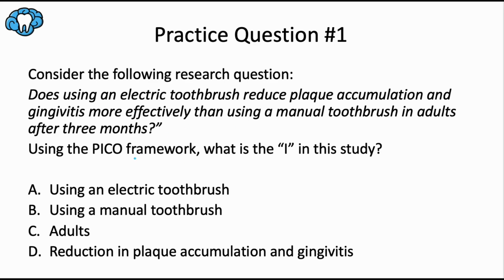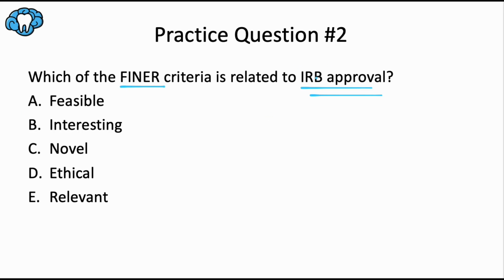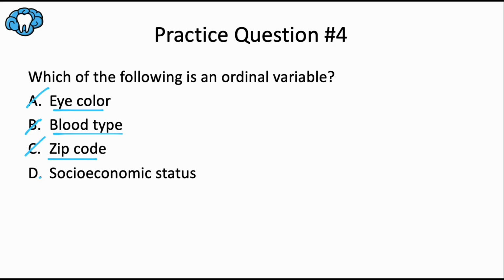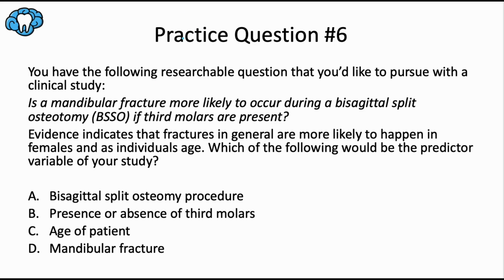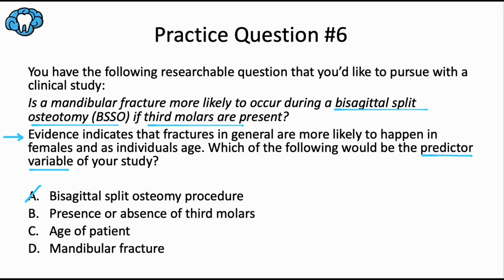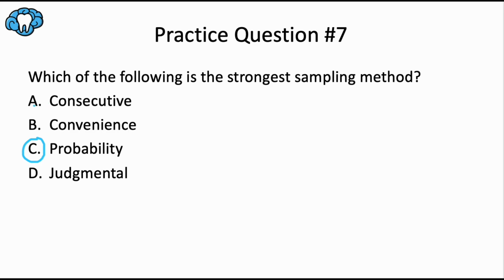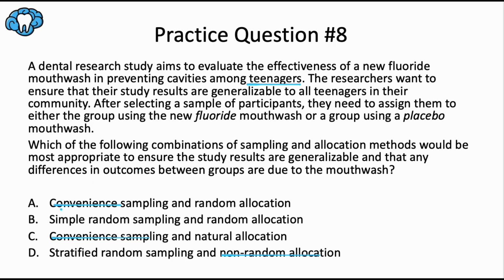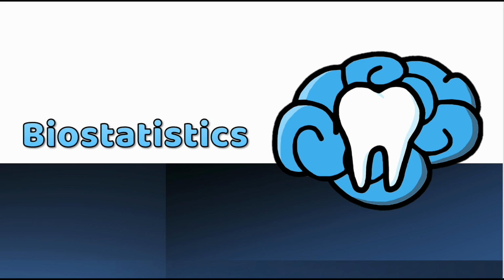Biostatistics | PRACTICE QUESTIONS | INBDE, ADAT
Support me using the below links!

Music used in this video:
● On Repeat - Marcus P.